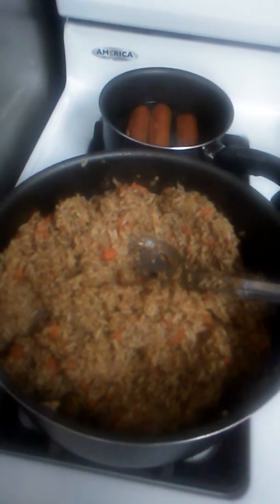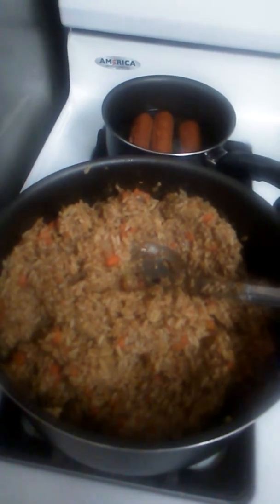Chinese 🍚 Rice My Way- Part 2